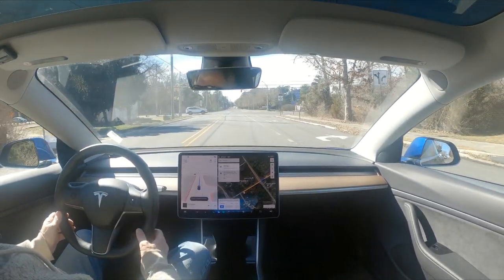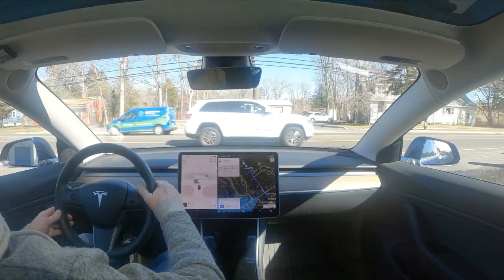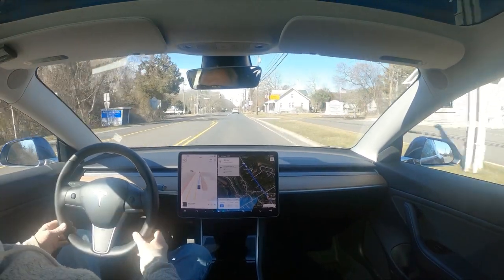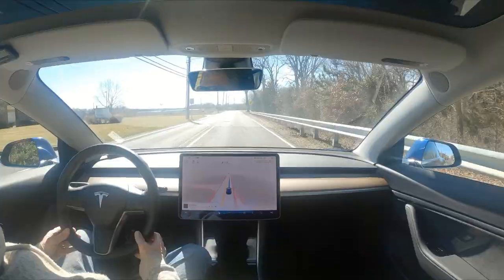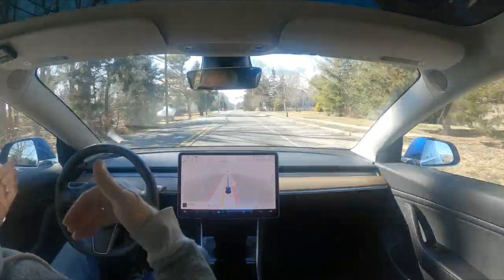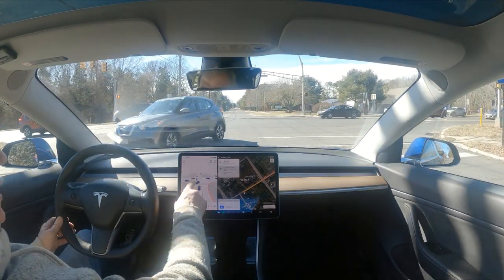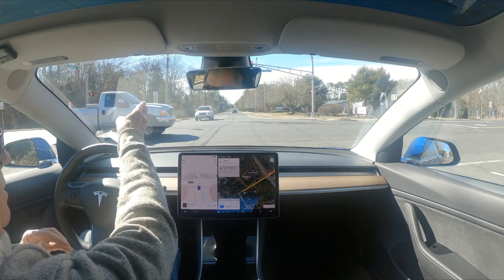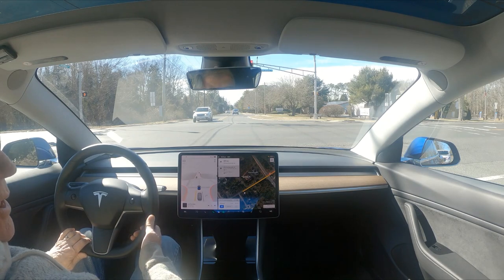Daily compliation Feb 16 Tesl FSD Beta 10 69 25